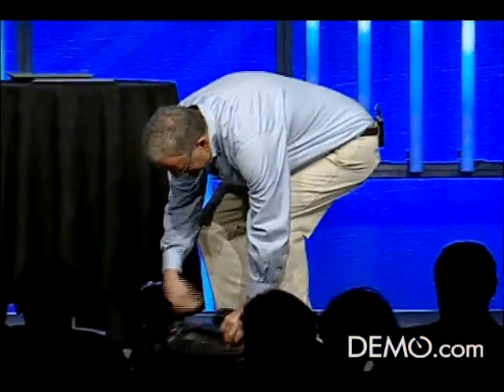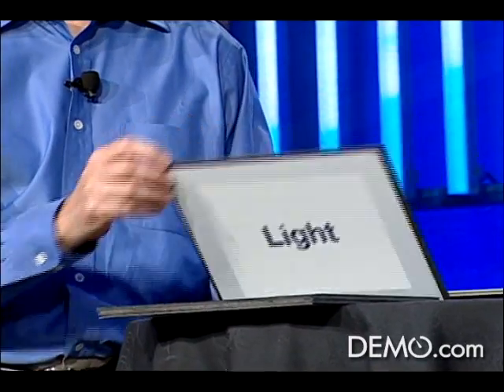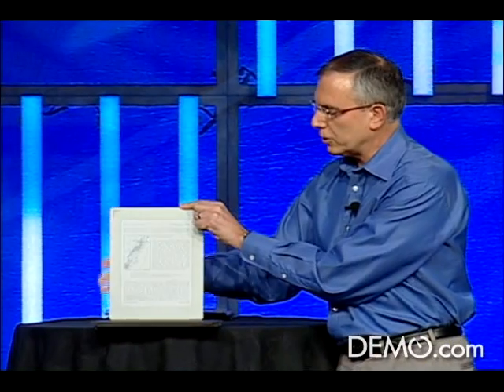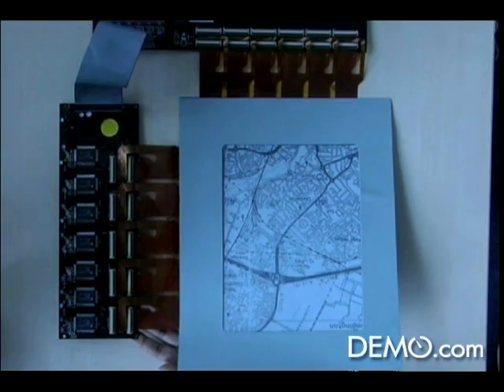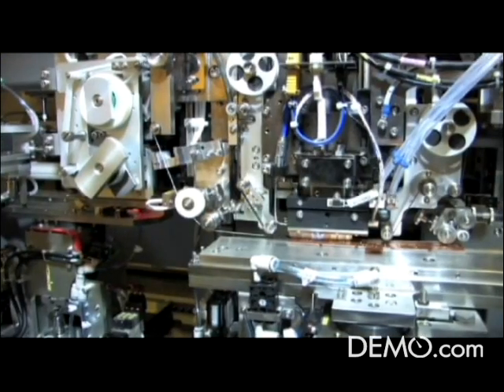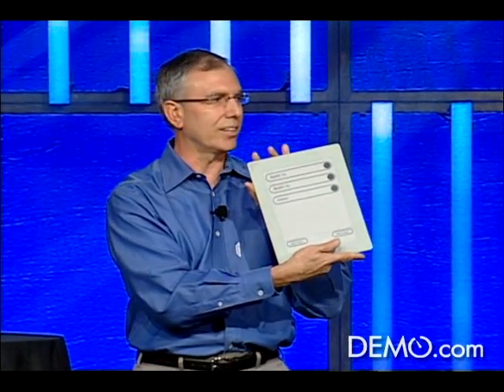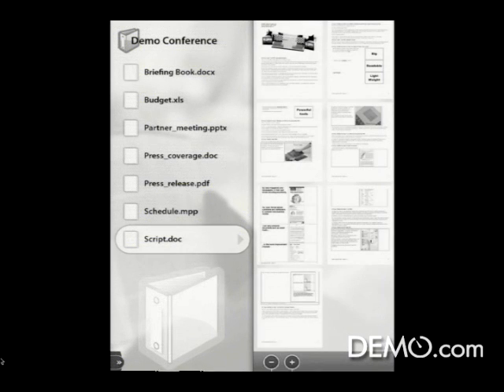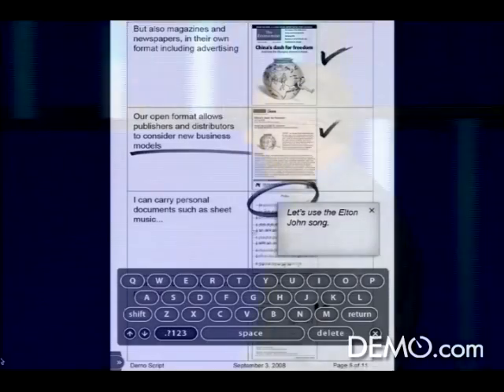Plastic Logic Debuts eReader Fall Demo 08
Plastic Logic debuted its eReader and plastic electronics technology at Fall Demo 08
Winning the People's Choice Award